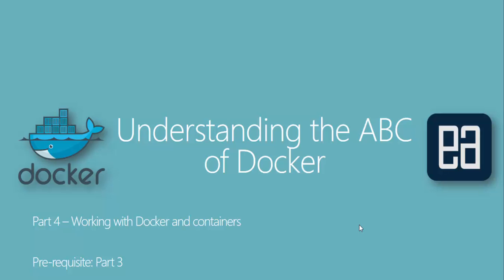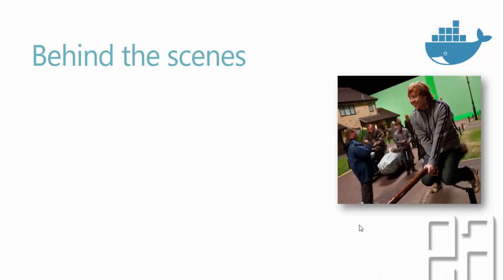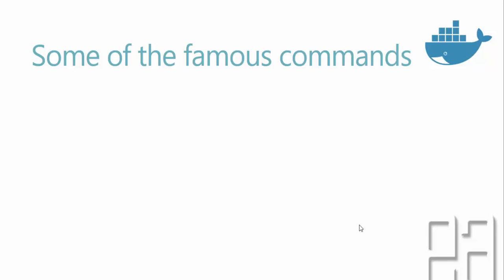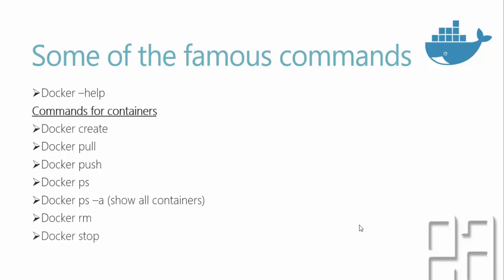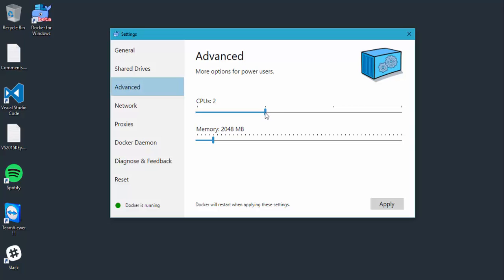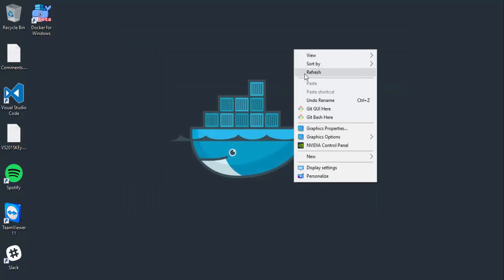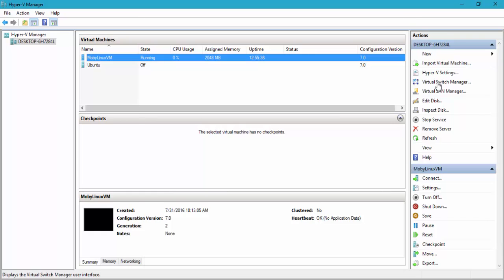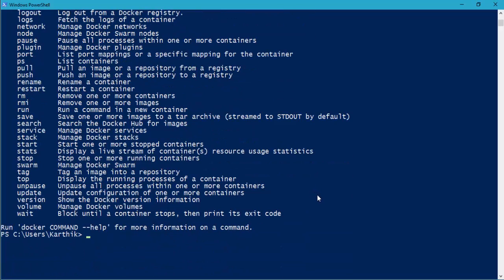Part 4 - Working with Docker containers and commands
In this video we will start working with docker containers using some basic commands. We will understand the different docker commands exist in docker for windows and how easily we can get into command using docker --help.